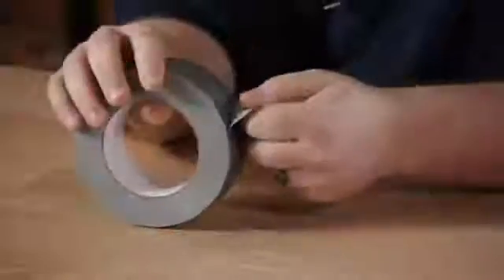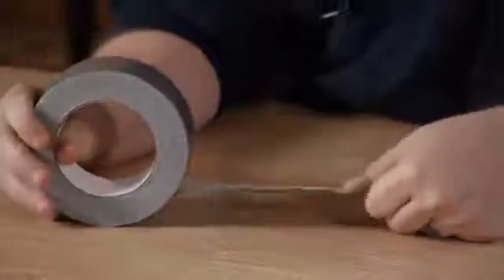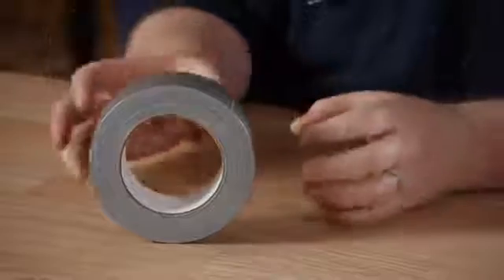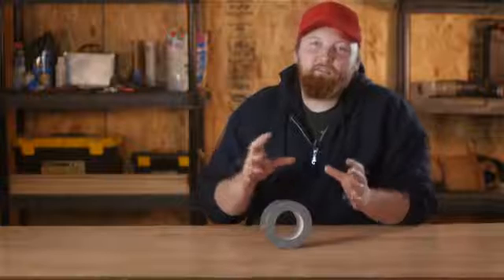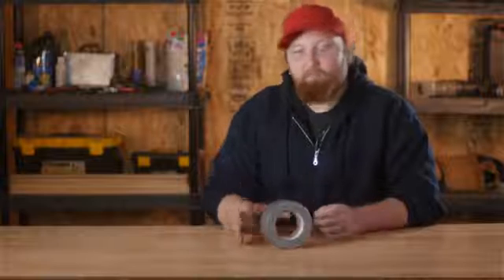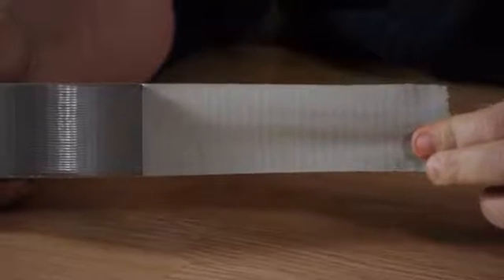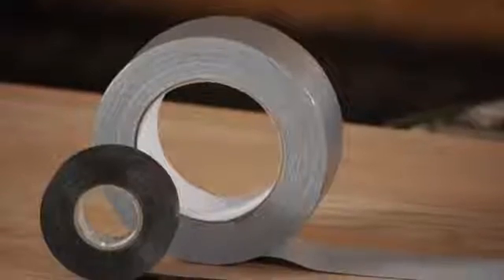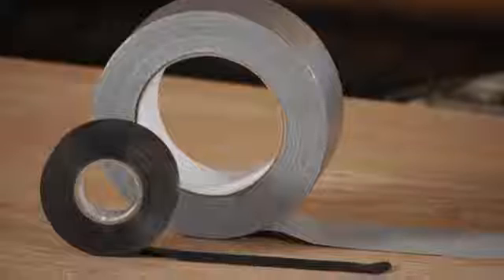Is Duct Tape Good for Electrical Wire?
Is Duct Tape Good for Electrical Wire?. Part of the series: Electrical Work. Duct tape is not designed for electrical wire. Find out why duct tape isn't good for electrical wire with help from a foreman for Lighty Contractors in this free video clip.